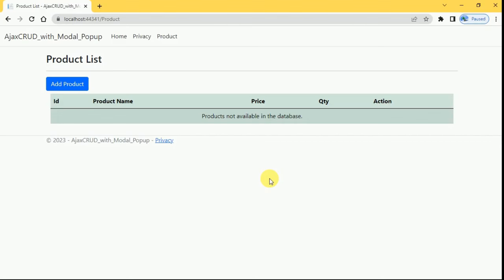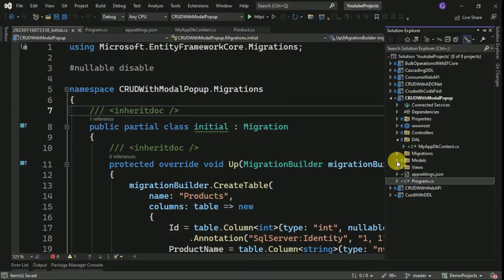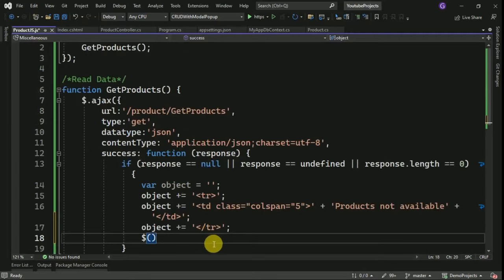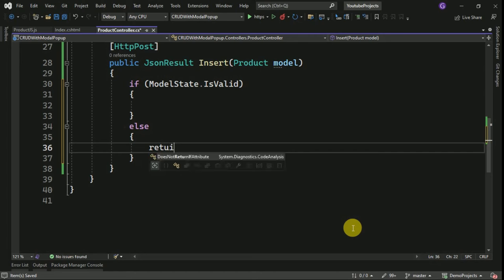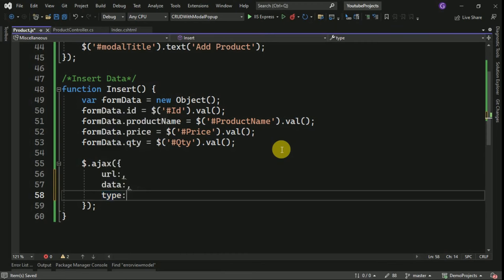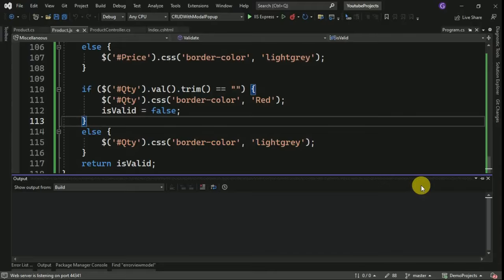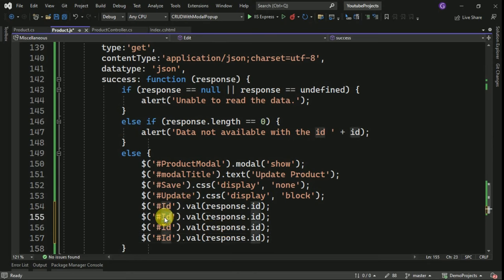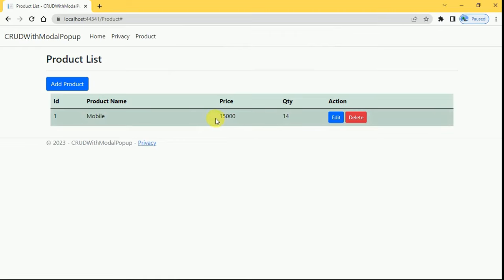Stop Reloading Pages! ASP.NET Core CRUD with Modals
In this complete tutorial, you'll learn how to implement Full CRUD Operations (Create, Read, Update, Delete) using Modal Popups in an ASP.NET Core MVC application. This video covers the entire workflow—building modals, connecting to the database with Entity Framework Core, and handling AJAX requests for a smooth, reload-free user experience. Ideal for developers looking to modernize their CRUD apps with clean and interactive UI components.

⌚ Time stamps

00:00:00 - Demo
00:24:00 - Read
00:35:00 - Create
01:03:00 - Update
01:20:00 - Delete